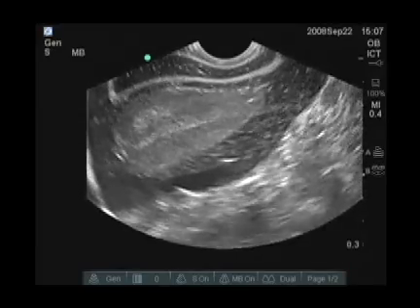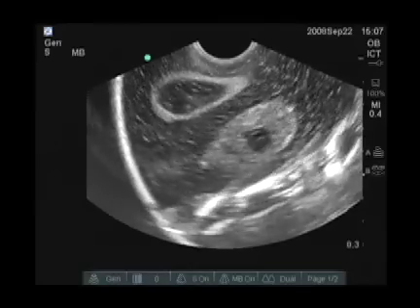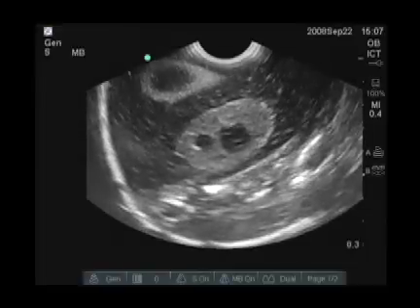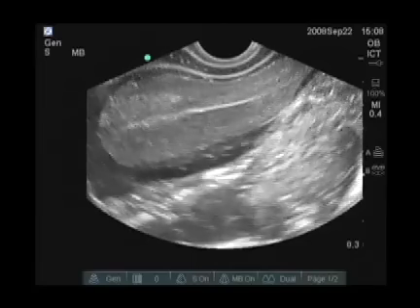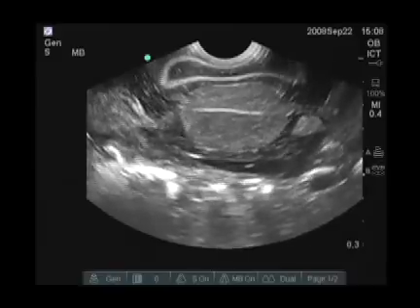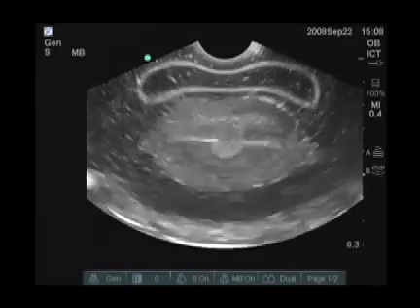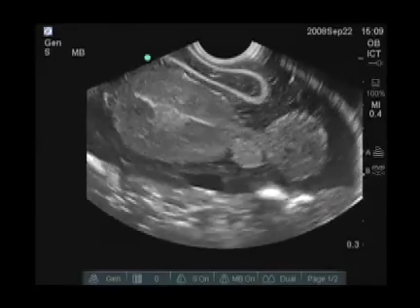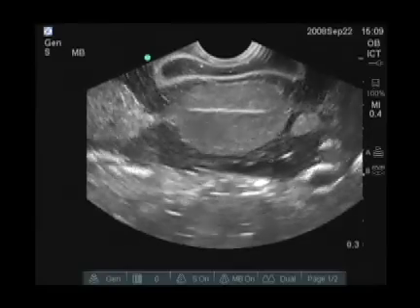How to: Female Transvaginal Ultrasound Exam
Learn the basics of transvaginal pelvic scanning.